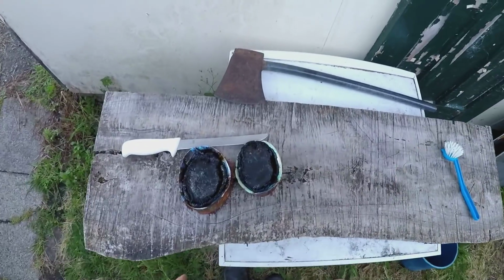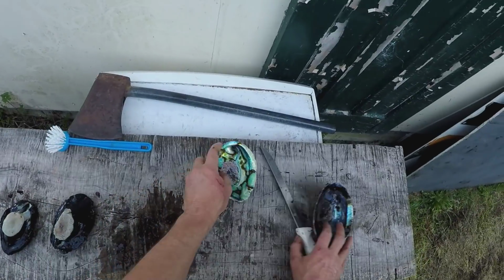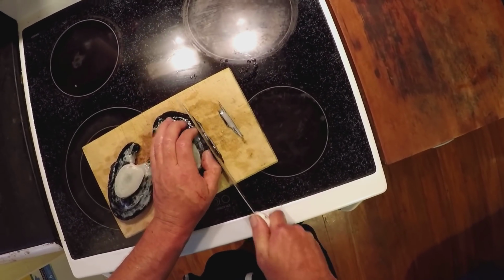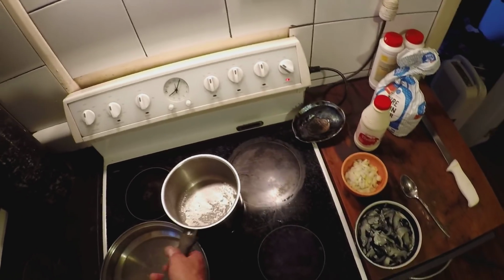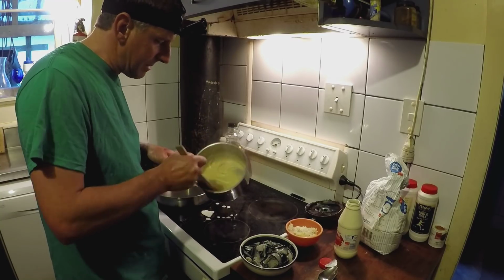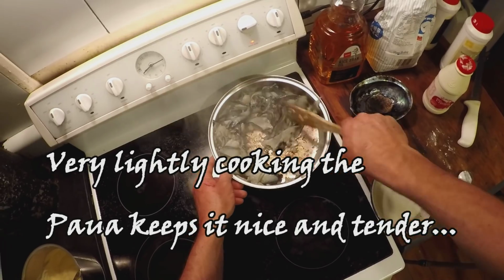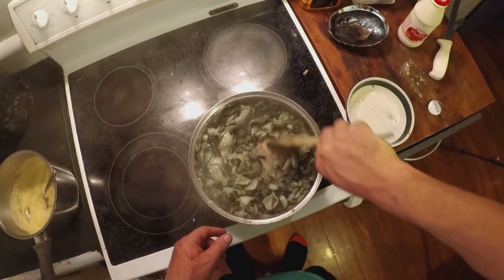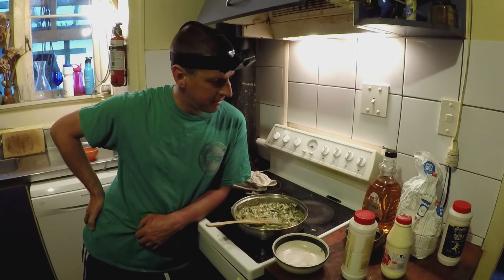Catch and cook - Wild west coast Paua (abalone)......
Out at a remote area of Northland's west coast I Free dive for some big Paua (abalone) and crayfish. Back on land I process the Paua and show my way of cooking the Iconic dish - Pauas and cream.